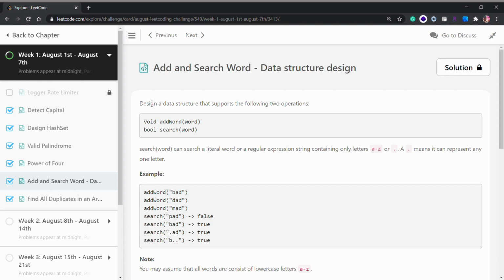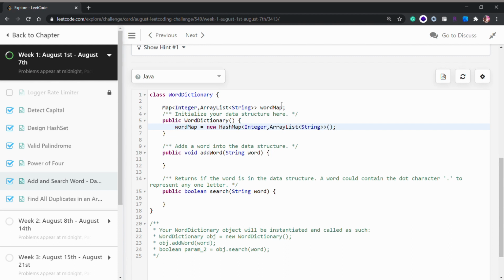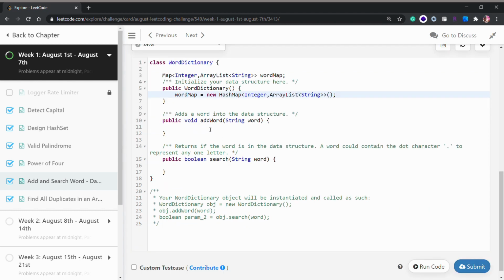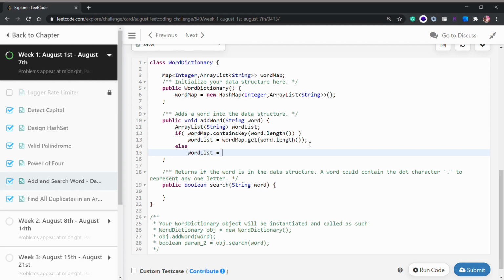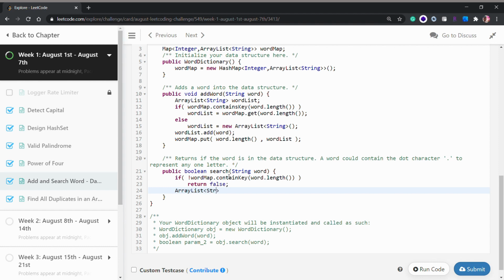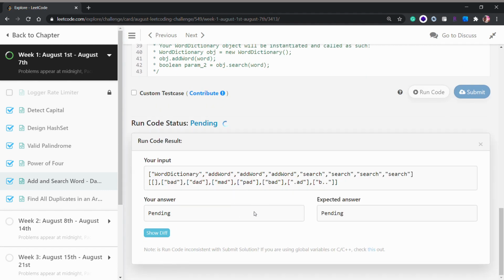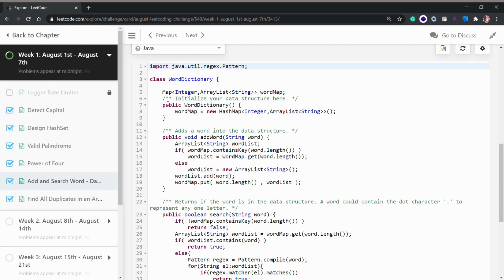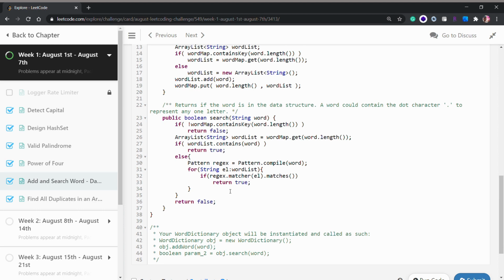LeetCode Add and Search Word - Data structure design. LeetCoding August challenge #5 - JAVA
So after a certain hrs time window, they provide to upload the solutions to their problems I'll be uploading those problem videos on my channel and try to explain the problem and the solution. This way we won't be violating any rules and still, we can learn and grow together.
 Intro: (00:00)
 Intro to problem: (00:11)
 Problem Solution: (02:08)
 Solution Re-explained: (13:00)
Outro and final remarks: (16:12)